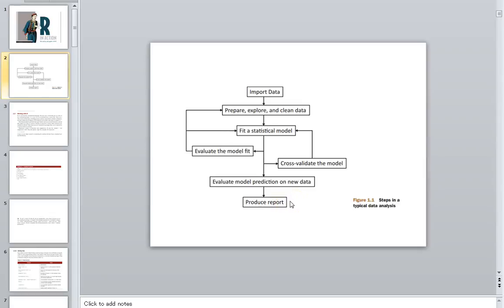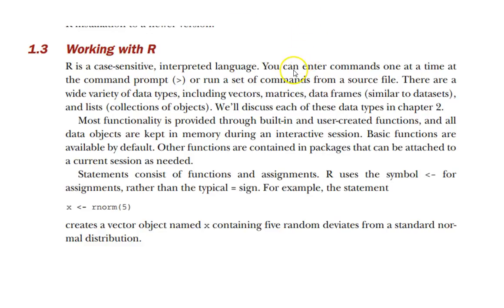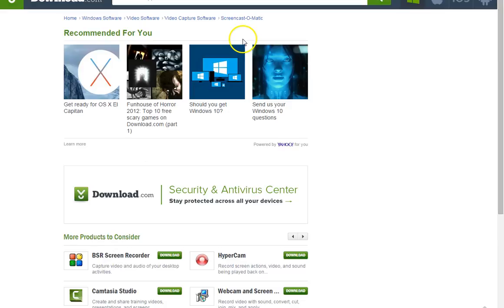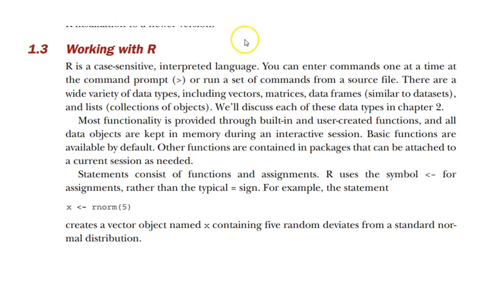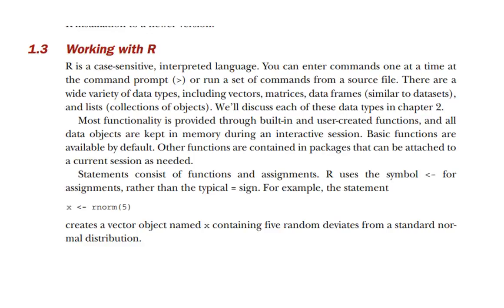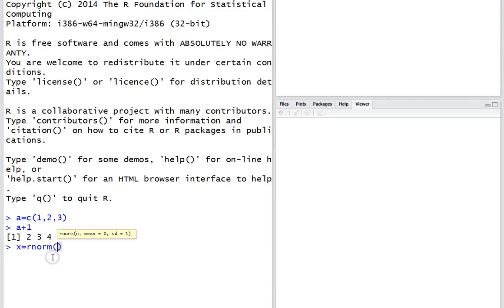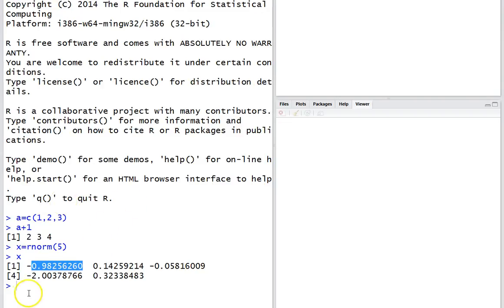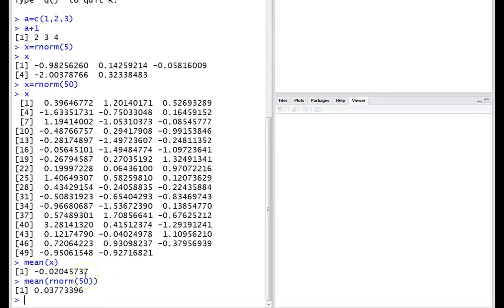week2 Information Science